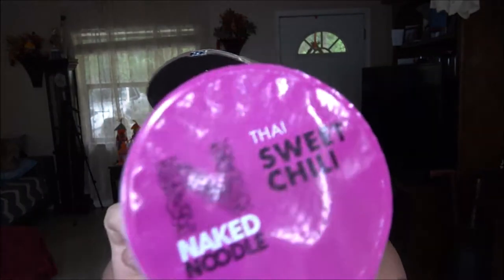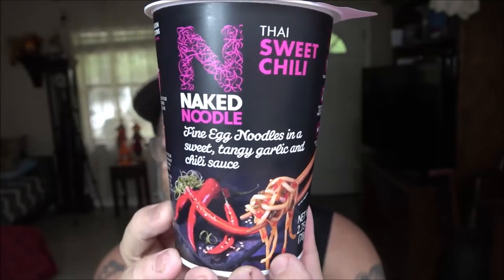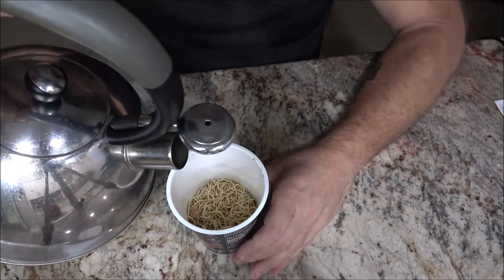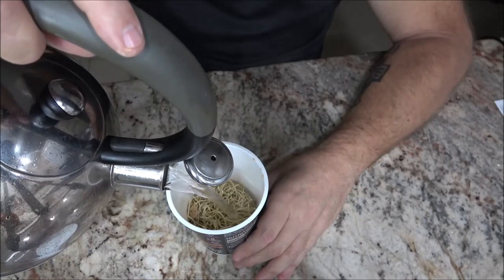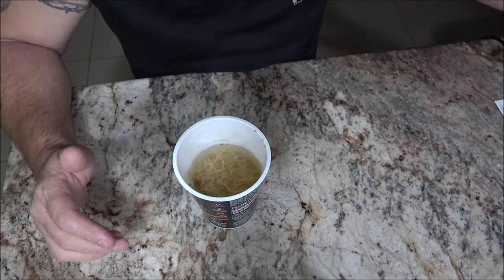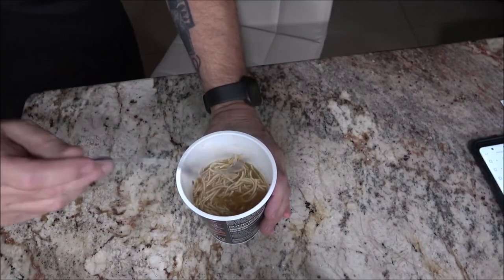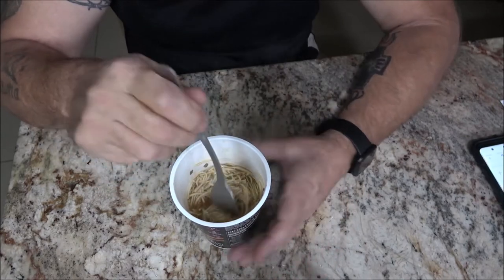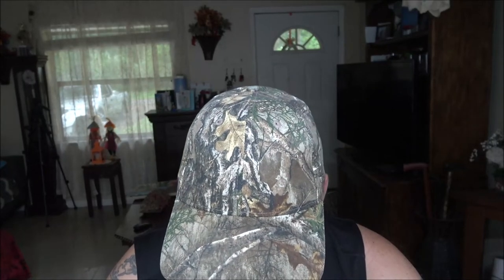Thai Sweet Chili Naked Noodle Soup Review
This one sounds interesting. Let's see what it tastes like.